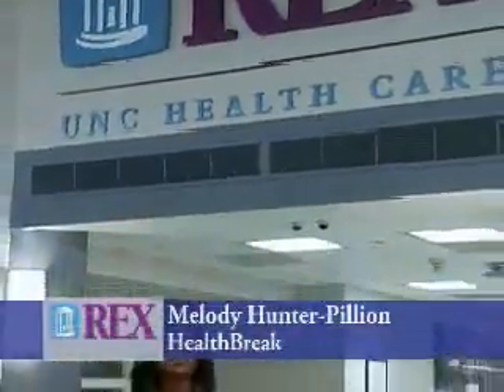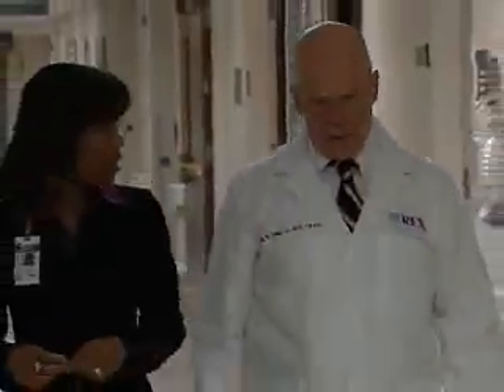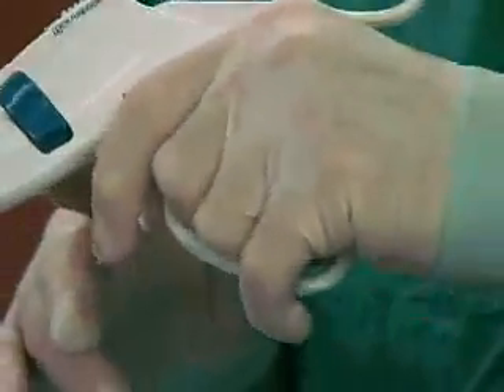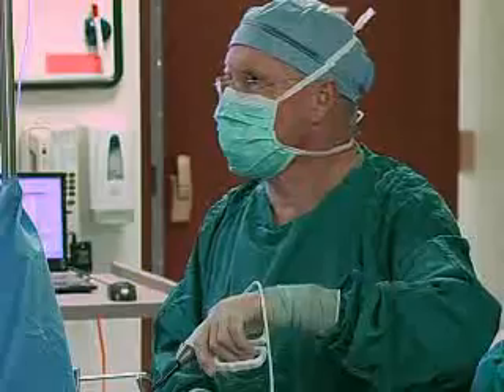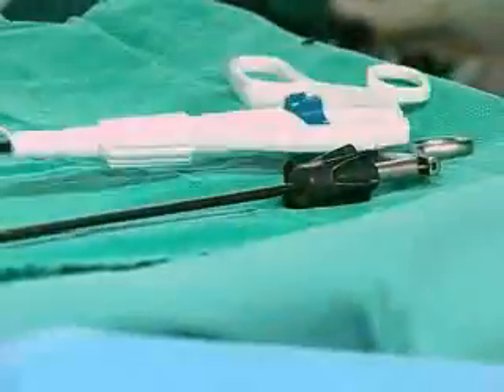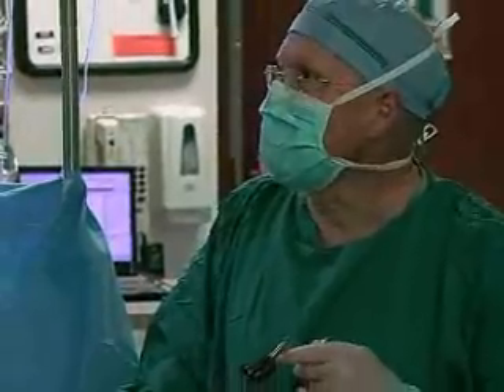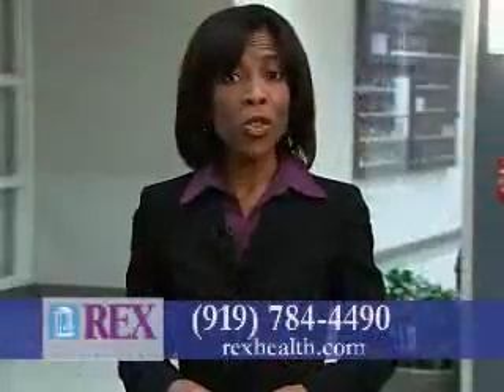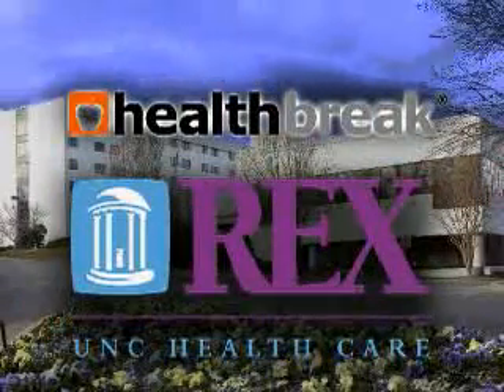Single Incision Laparoscopic Surgery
Advances in laparoscopic surgery have taken a step further.  Surgeons are now performing some of these minimally invasive procedures with only one incision.  General surgeon, Jerry Stirman, M.D., with Rex Surgical Specialists explains this latest advance for patients.